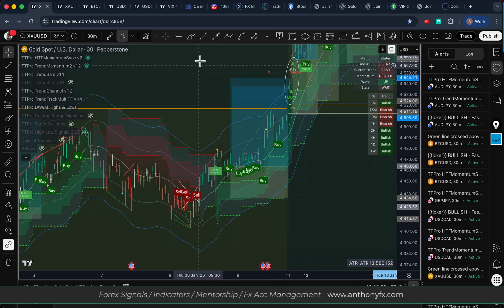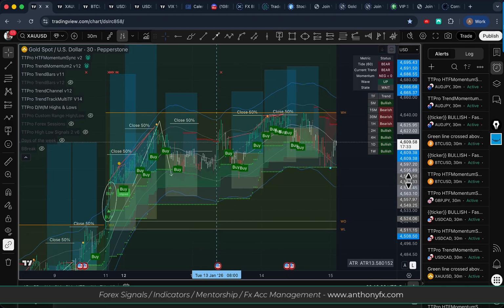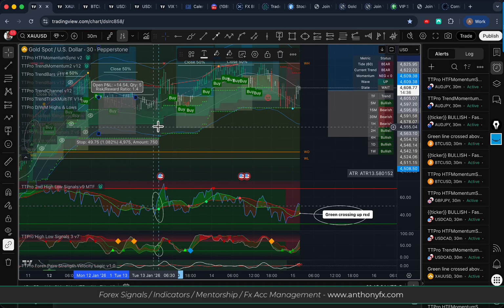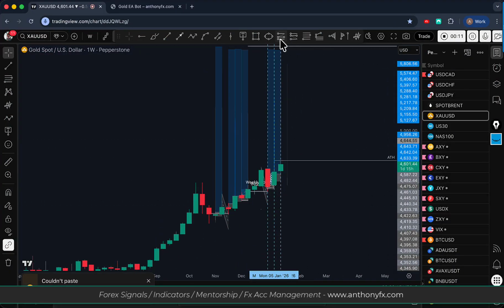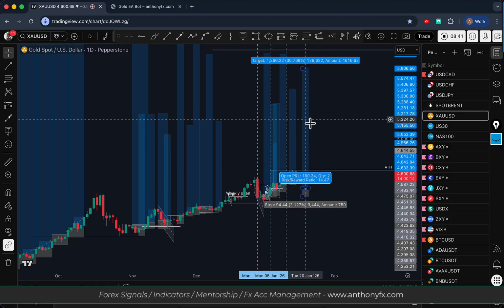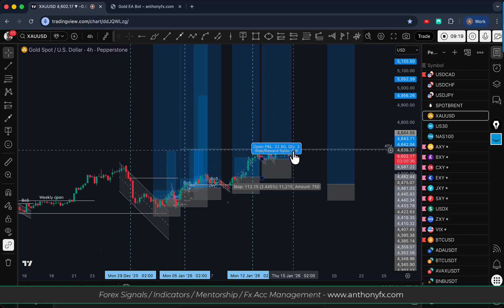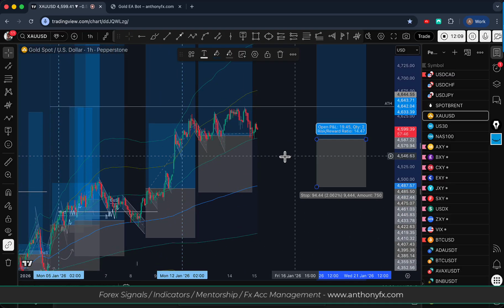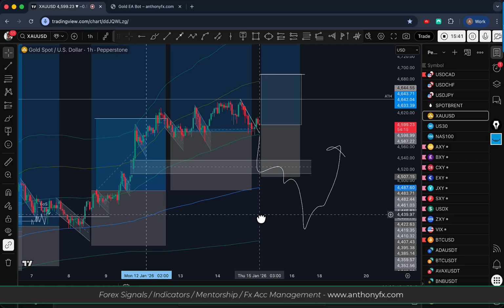How XAUUSD Gold Could Be the Ultimate MONSTER Trade in 2026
In this video, we take a deep dive into my Monster Trade strategy applied to Gold 🥇📈.

After covering this same strategy across three previous Bitcoin videos and seeing the momentum and results it’s been producing, it only makes sense to continue the series with Gold 🔍.
When we look at the charts, Gold remains in a clear bullish trend 📊✅. Some analysts are projecting Gold as high as $10,000 in 2026, while others suggest $6,000 — even calling that a conservative target 🧠💰.

My focus is position trading, not short-term noise. I’m looking to hold these trades through 2026, building exposure gradually rather than chasing price 🛡️📈. The approach is simple but disciplined:
wait for optimal pullbacks, scale into positions, close 50% of previous trades to secure profits, and let the remaining positions run as new entries are added 🔄💵.

This is all about patience, structure, and trend alignment — not prediction or hype 🧠⚖️.

👉 The 5ers
🌍 Available internationally (including Australia 🇦🇺)